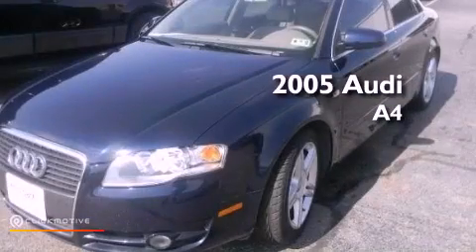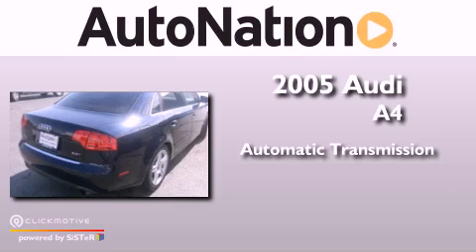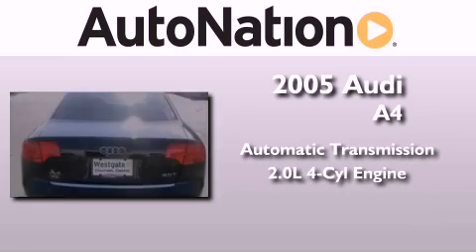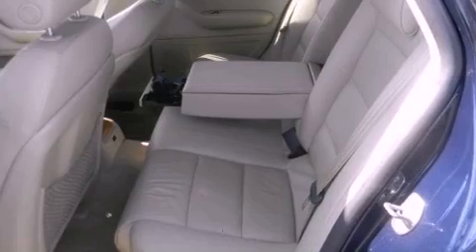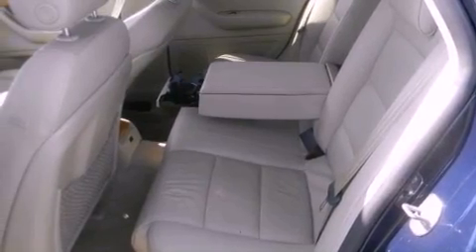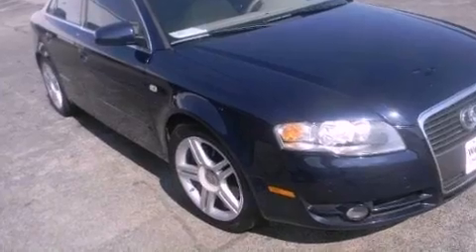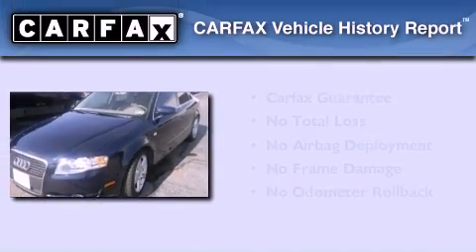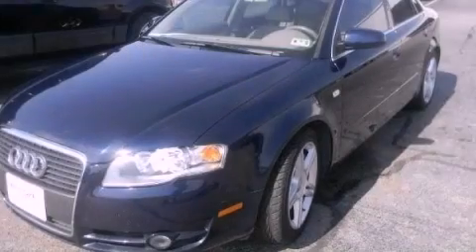2005 Audi A4 Amarillo TX 79106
Year : 2005
 Make : Audi
 Model : A4
 Engine : Gas I4 2.0L/121
 Trans . : Variable
 Exterior : Blue
 Miles : 77,200
 Interior : TAN